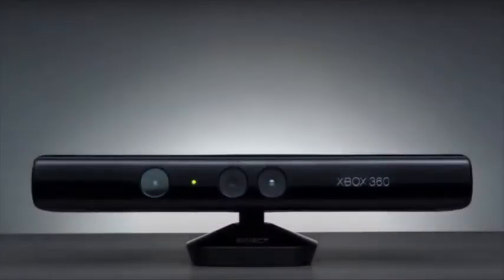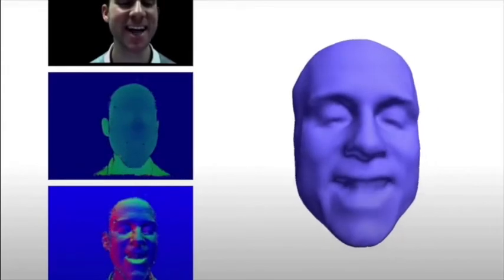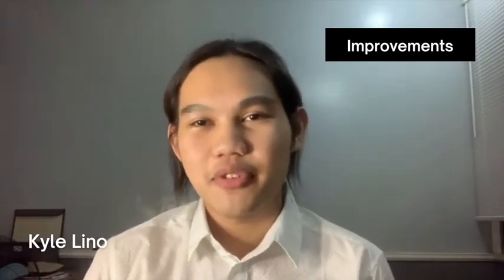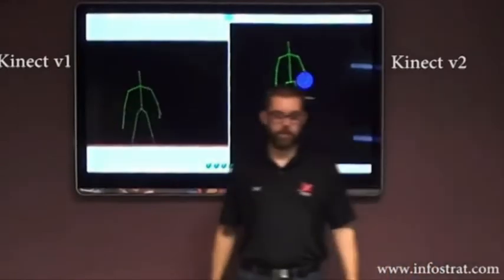Everything You Need To Know About: RGB-D Cameras